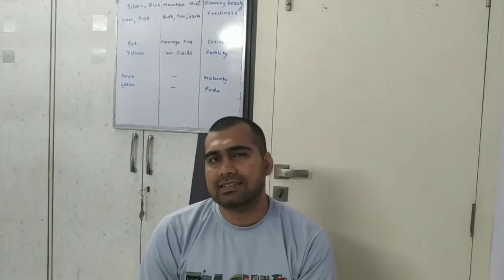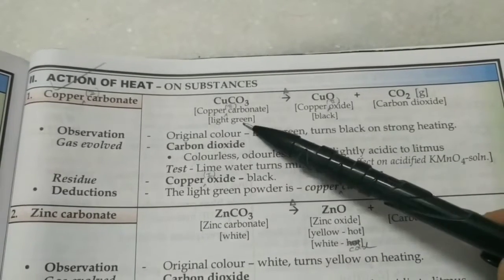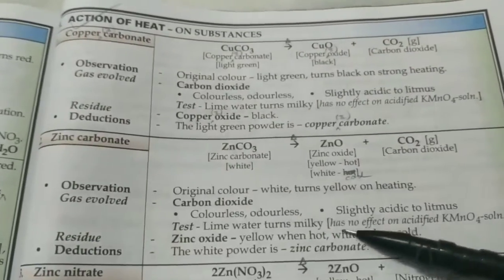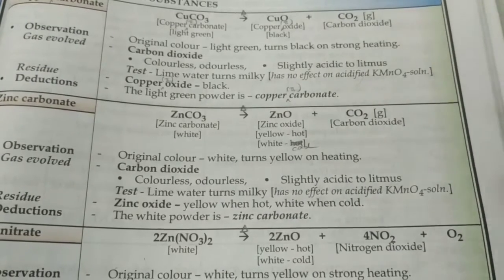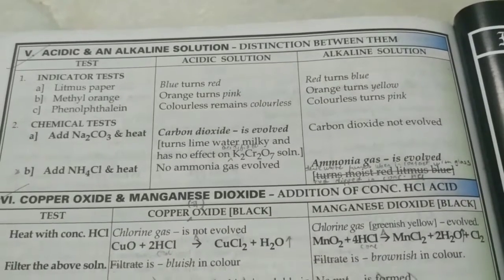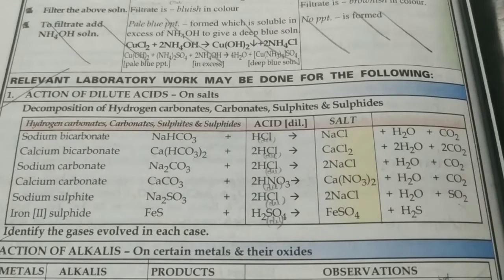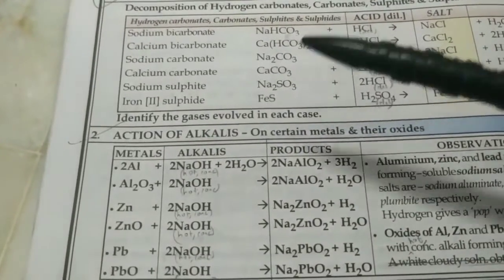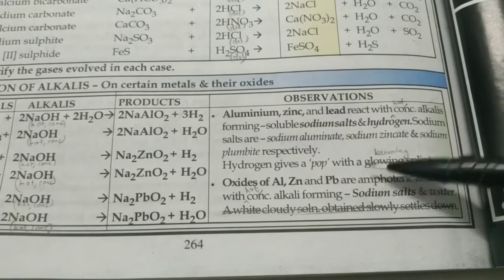PRACTICAL CHEMISTRY: Action of Heat, Acids & Alkalis on Salts (10th std. ICSE Chem ch. 9 [II])